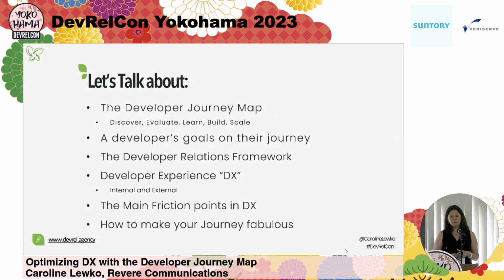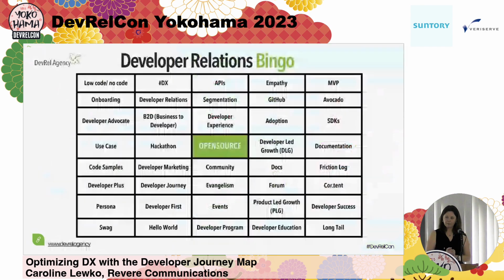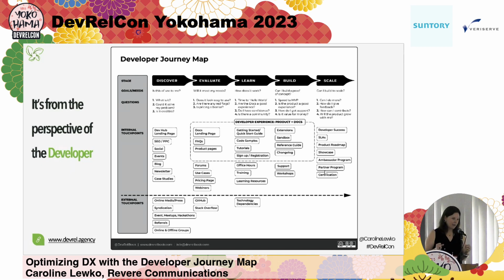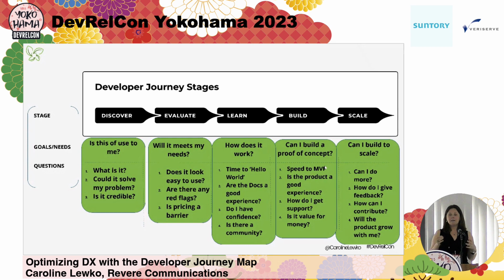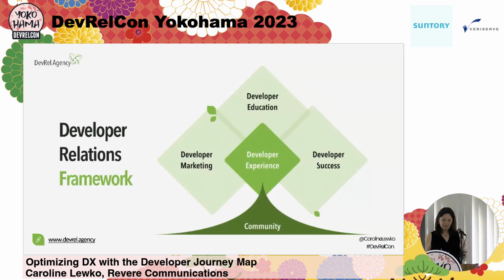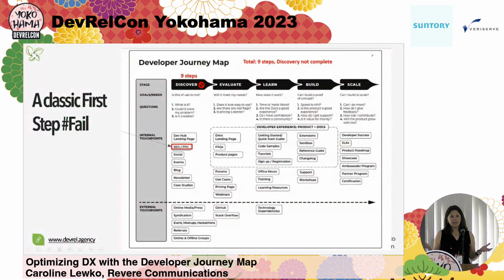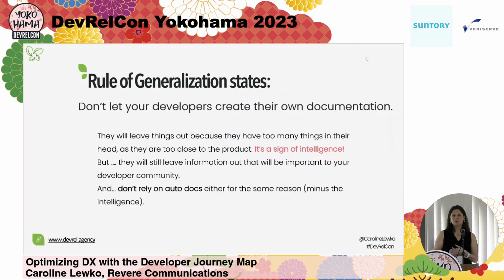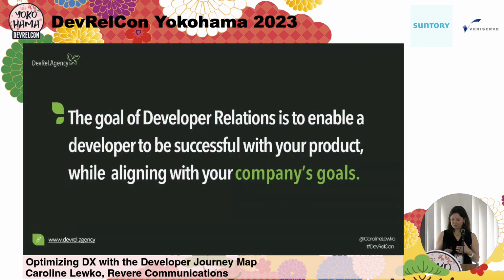Optimizing DX with the Developer Journey Map by Caroline Lewko at Revere Communications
DevRelCon Yokohama 2023 is 2 days in-person conference for developer relations, developer marketing, developer experience, APIs.

In this session, I'll review the Developer Journey, including a developer's goals at all stages of their journey with your product as they Discover, Evaluate, Learn, Build, and Scale. We'll review what makes a great journey, where the main friction points are usually found, and what you can do about it. We'll also take a look at some real world examples of good and poor developer journies.